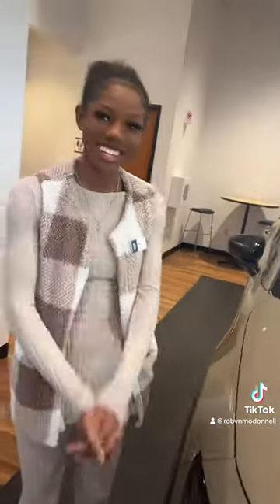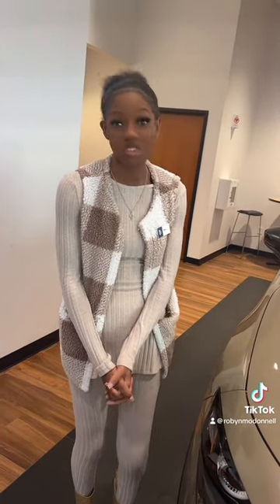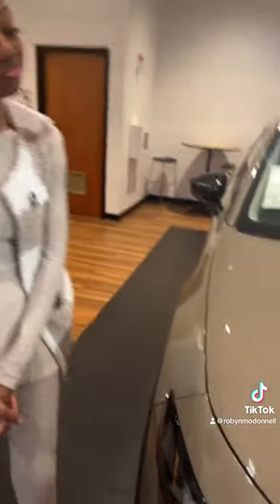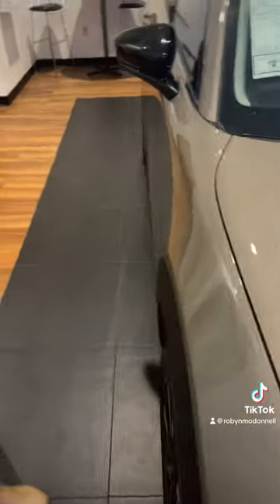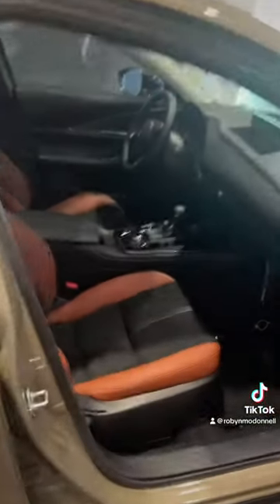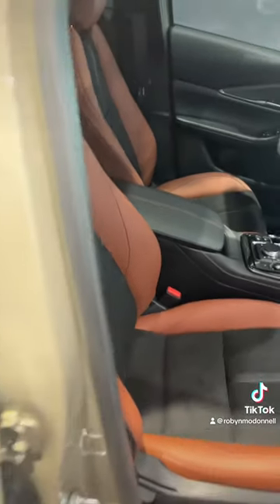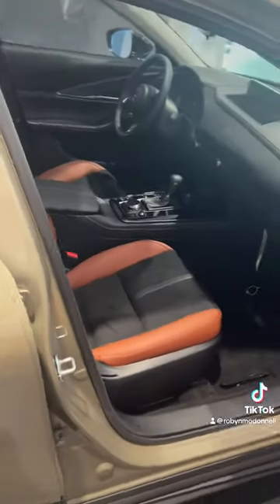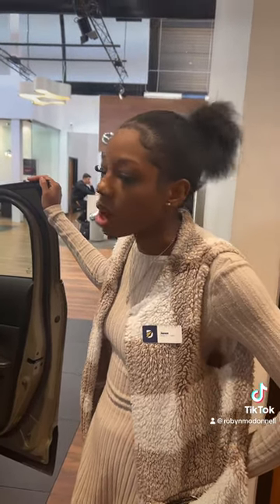Russ Darrow Metro Mazda You Don't Have To Worry About This: Clueless Salesperson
🎬 Tired of those cringeworthy moments at dealerships where the salesperson seems clueless? 🤦‍♂️ Say goodbye to that frustration because at Russ Darrow Metro Mazda, we've got your back! Check out this hilarious video where we tackle those awkward encounters head-on. With our trained experts, you'll never have to question their knowledge or professionalism. Get ready for a smooth and enjoyable car buying experience with us! 🚗💨

Clic the link here or in our bio to check out our inventory today